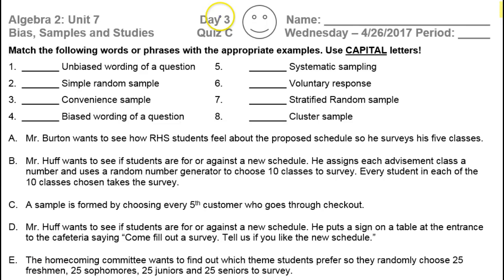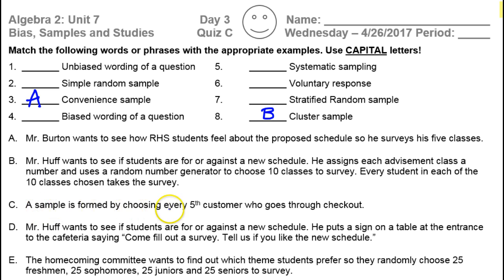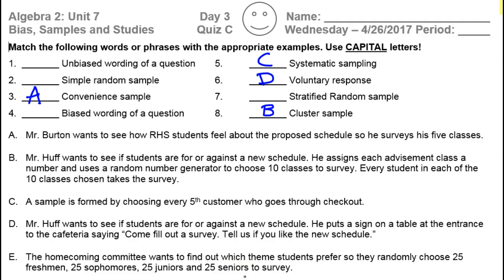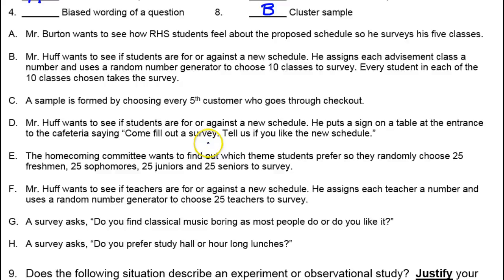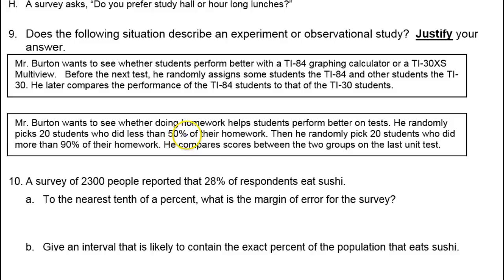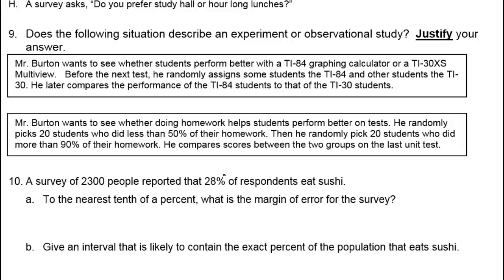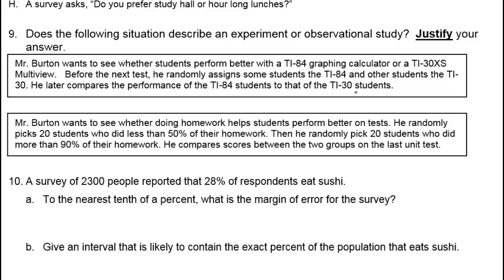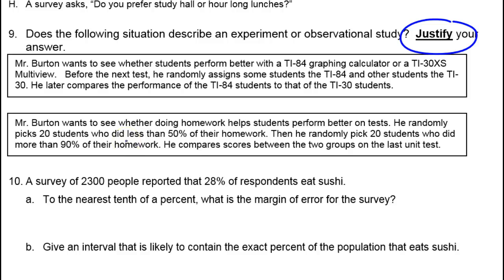Day 3 Quiz C #1 to #9 Methods of Sampling